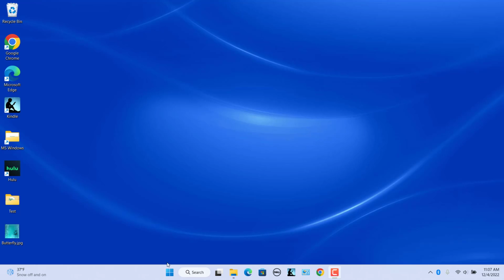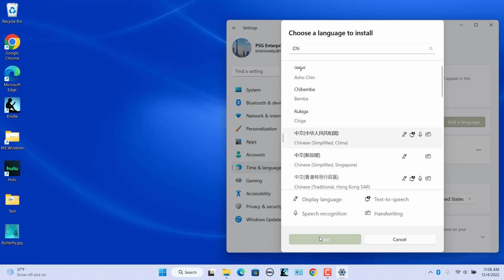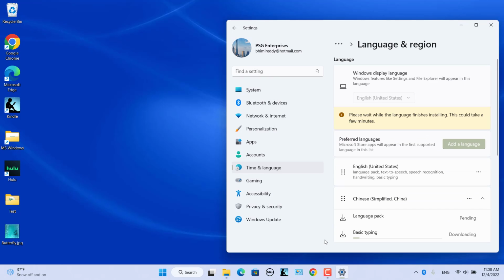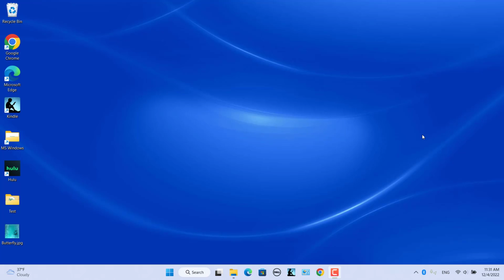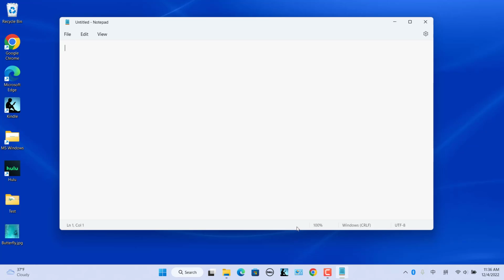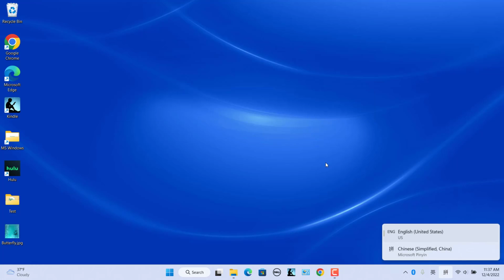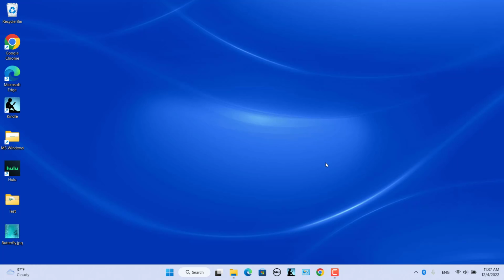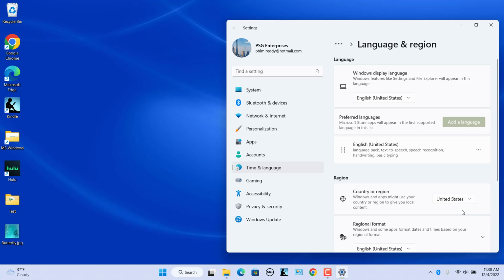How to Install and Use a Different Language Keyboard in Windows 11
You can type in a different language keyboard without changing your physical keyboard. You can install new keyboard layouts in your regional or preferred languages like Chinese, French, Korean and more. You need to install the language pack for the required language.